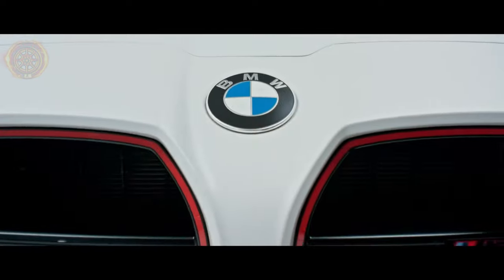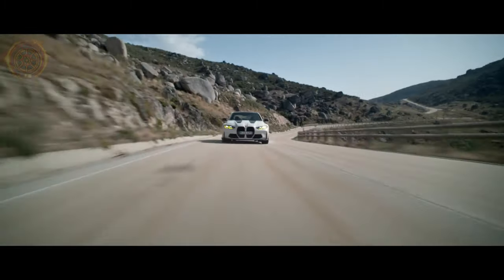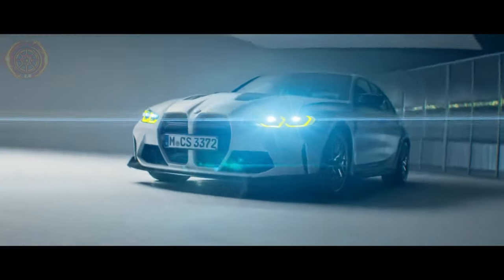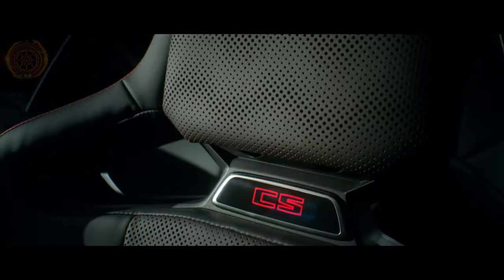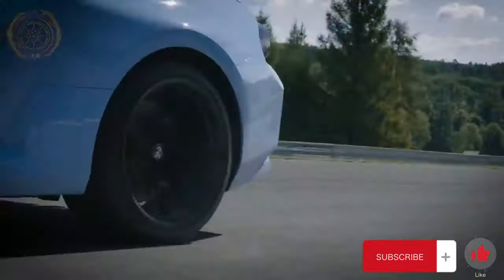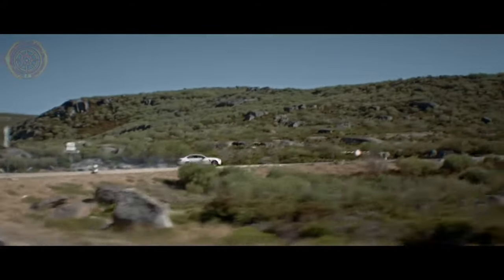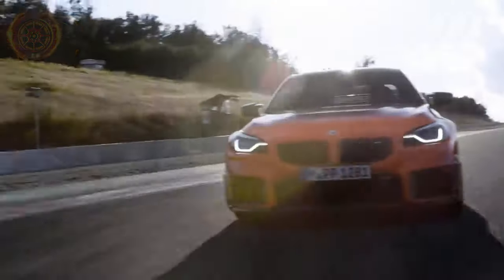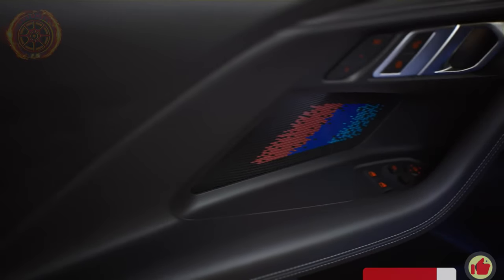The 2023 BMW M2 VS 2023 BMW M3!! There's A Clear Winner...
Join us in this exciting video as we compare the 2023 BMW M2 and M3, two of BMW's most highly anticipated high-performance vehicles.

We'll start with a detailed look at the exterior design of both models, highlighting the unique styling elements that make them stand out. From the M2's compact and sporty design to the M3's sleek and muscular appearance, we'll analyze every curve and angle to give you a comprehensive understanding of the visual differences between these two cars.

Moving on to the engines, we'll explore the impressive power and performance capabilities of the M2 and M3. With BMW's signature TwinPower Turbo technology and advanced engineering, these models deliver exceptional acceleration, speed, and handling. We'll examine the specs and features of both engines in-depth, comparing their horsepower, torque, and other performance metrics.

Inside the cabin, we'll take a closer look at the interior design, features, and amenities of the M2 and M3. From the high-quality materials and finishes to the cutting-edge technology and advanced safety features, we'll give you a complete tour of what these cars have to offer.

By the end of this video, you'll have a comprehensive understanding of the differences between the 2023 BMW M2 and M3, and be able to make an informed decision on which one is the right choice for you. So, buckle up and join us on this thrilling ride!

00:05 - Intro
00:37 - Similarity
01:24 - Diferences